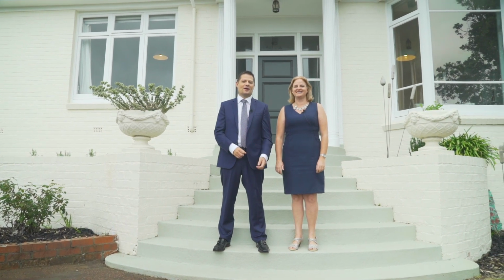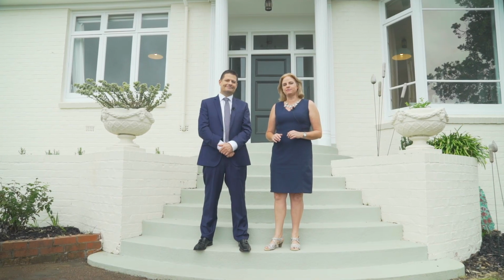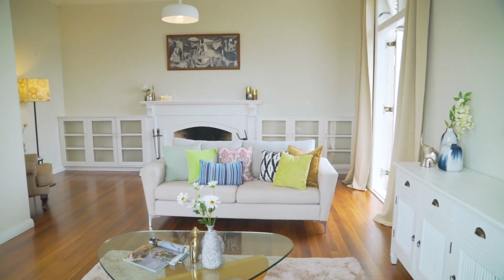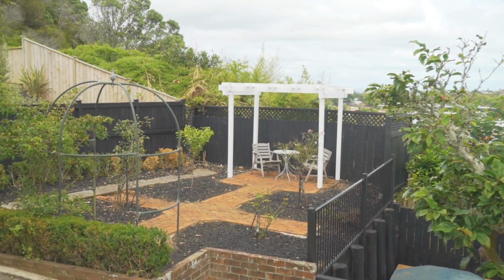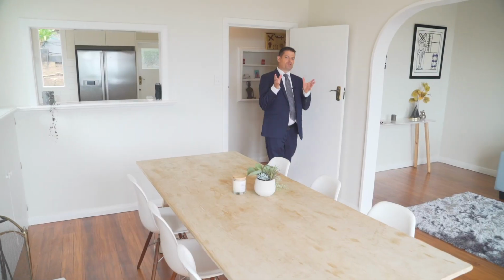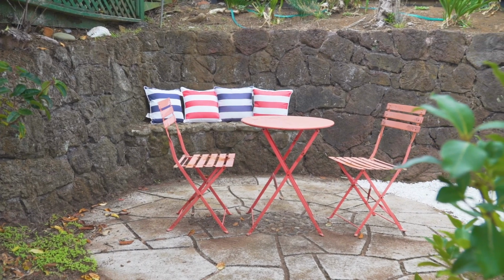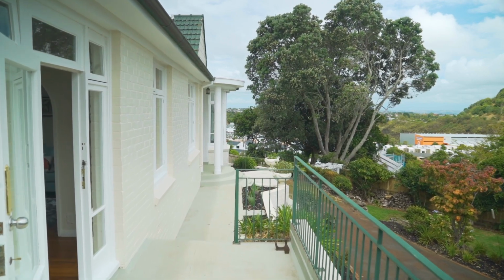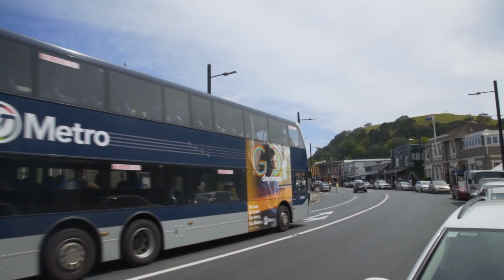23 Rewa Road Three Kings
Custom Residential